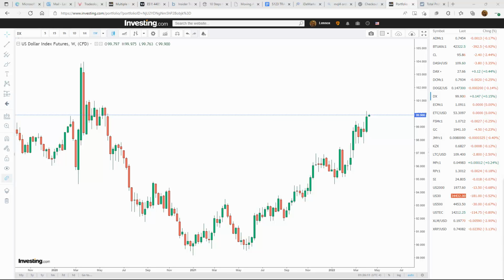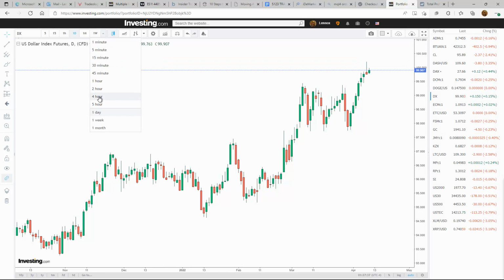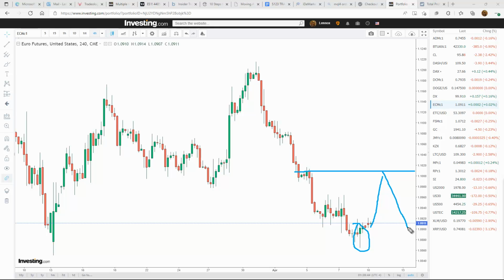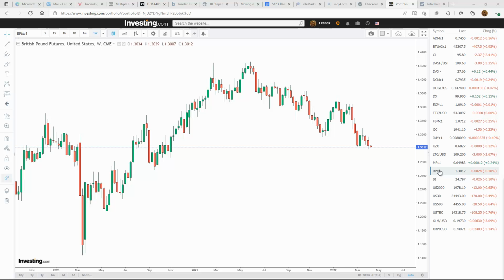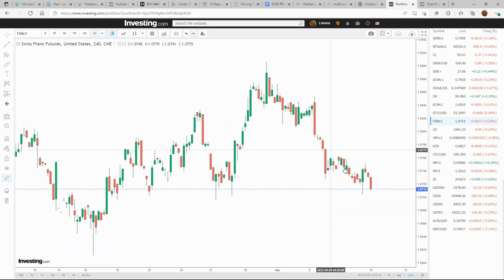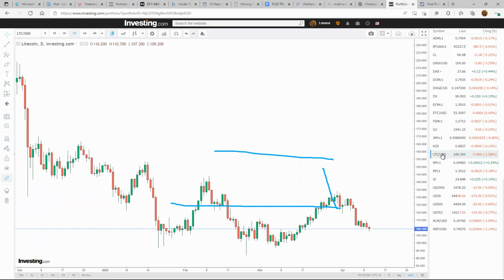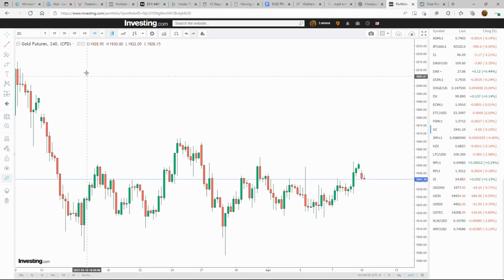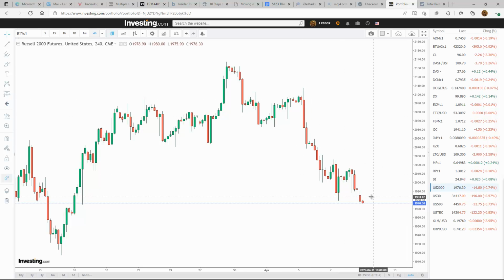S123 Weekly Analysis of Forex Futures, Indices and Crypto - April 10-15, 2022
A weekly S123 analysis of several Forex futures, Stock Market Indices and Cryptocurrencies for the week of April 10-15, 2022

Free Trading with Lennox at the Market Opening.